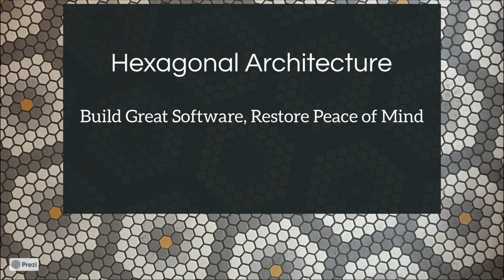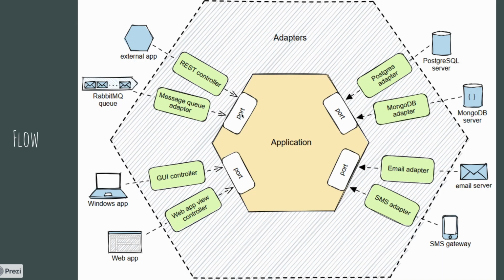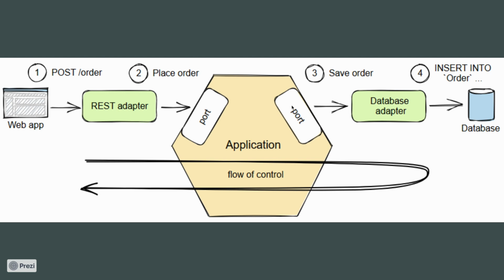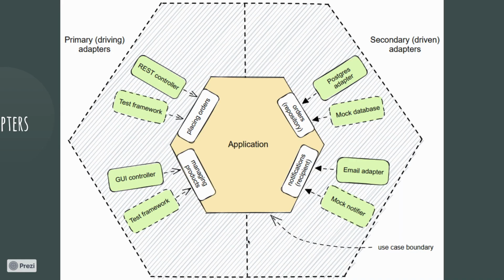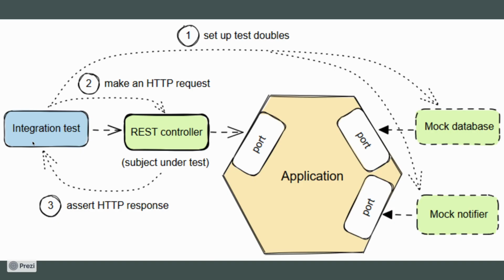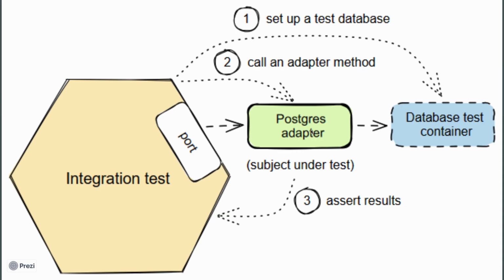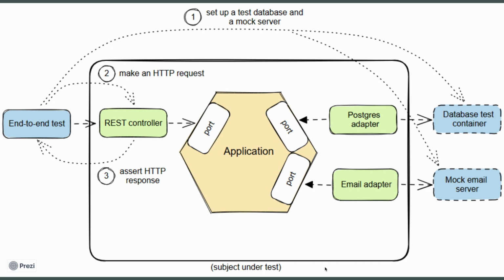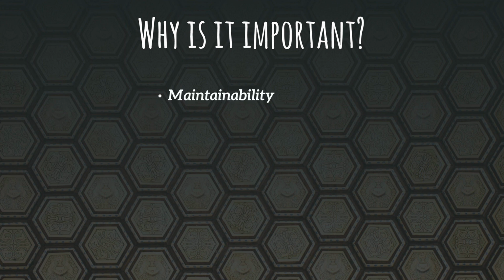Hexagonal Architecture Explained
Hexagonal Architecture, also known as Ports and Adapters Architecture, is design pattern that emphasizes the separation of concerns and the establishment of clear boundaries between different parts of a software application. The central idea is to isolate the core application logic from the external systems and technologies it interacts with. This separation creates a modular and maintainable structure that's easier to test, adapt, and extend.

Chapters:

0:00 Intro
0:43 Overview of Hexagonal Architecture
1:02 Ports & Adapters
1:42 Coffee Shop example
3:00 Primary & Secondary Adapters
4:35 Testing - Unit test
5:40 Testing - Integration test
6:28 Testing - Infrastructure test
7:02 Testing - End-to-End test
8:07 Conclusions

Slides for presentation are used from blog post "Hexagonal Architecture Explained".

This will help me to create more valuable content. Peace.